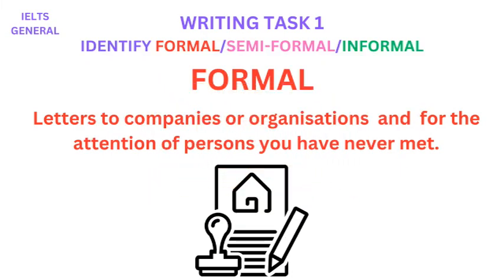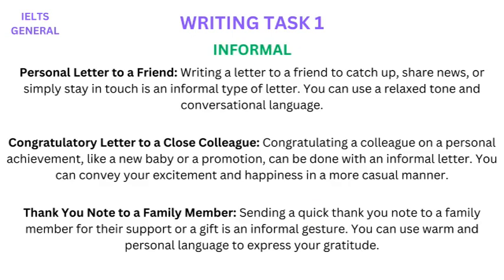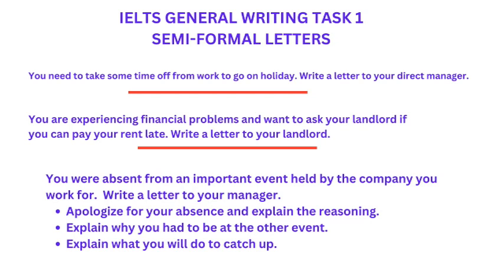SEMI FORMAL LETTER - Important aspects to writing this letter.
In this video you will learn how to identify the type of letter you need to write for the IELTS GENERAL Writing task 1. In addit you will see how to plan and write the letter.